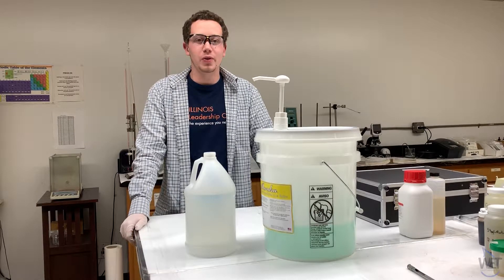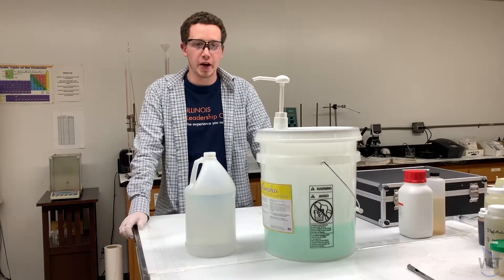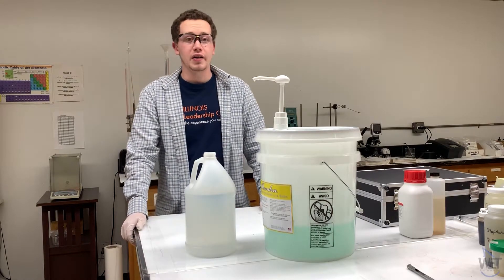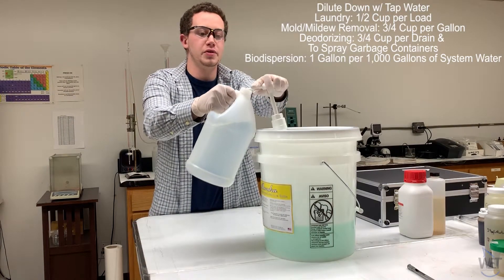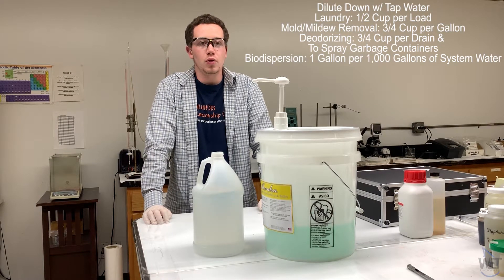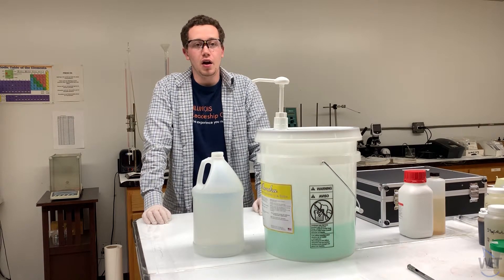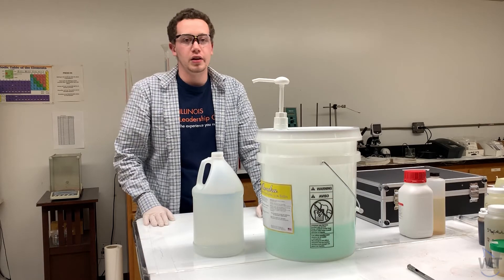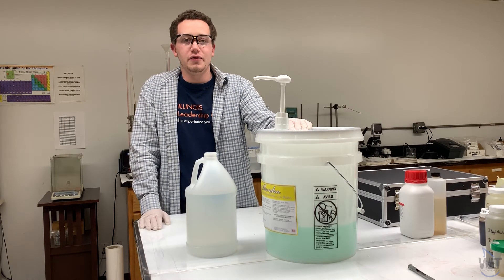Proper Dilution and Use of Alondra Bleach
Alondra Bleach Available in 5 Gallon Buckets.

Dilution Down With Tap Water to the Following:
Laundry: 1/2 Cup per Load
Mold/Mildew Removal: 3/4 Cup per Gallon
Deodorizing: 3/4 Cup per Drain & To Spray Garbage Containers
Biodispersion: 1 Gallon per 1,000 Gallons of System Water

Wet International Inc.

WetSanitizers.com
Wet-International.com